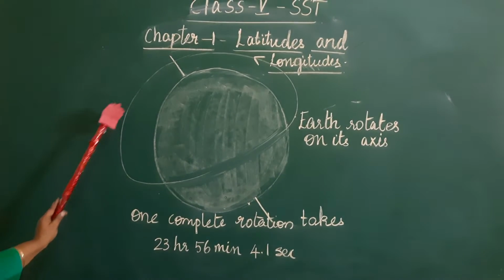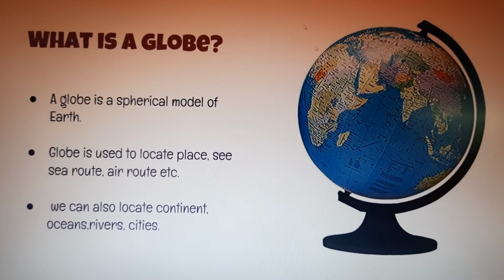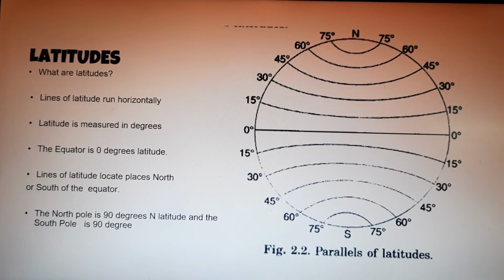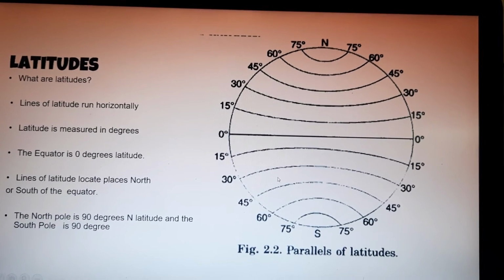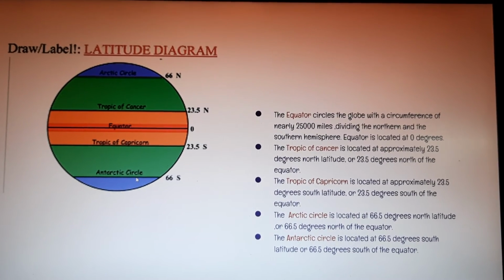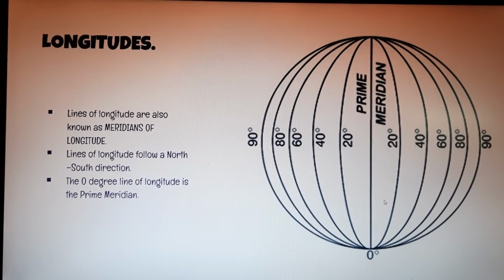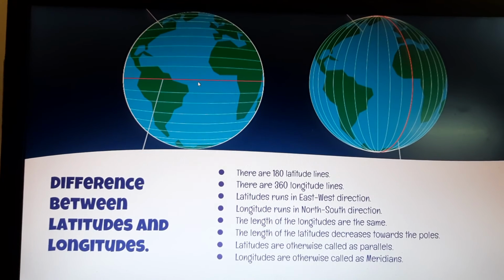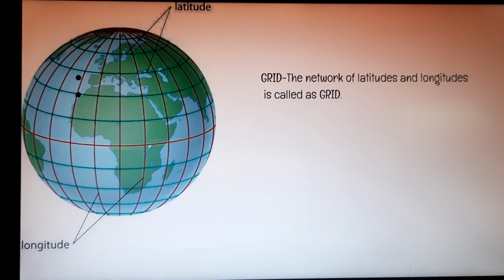CLASS V -Chapter 1-Latitudes and Longitudes-Part 1